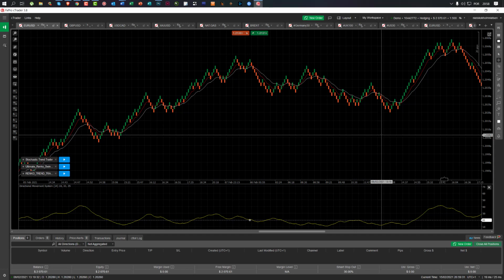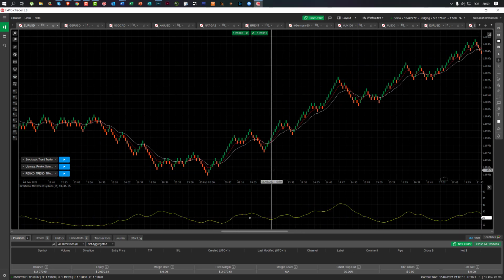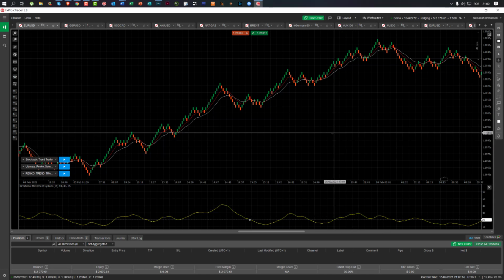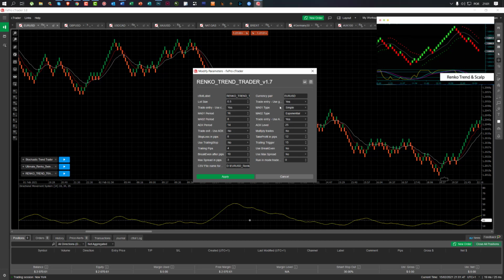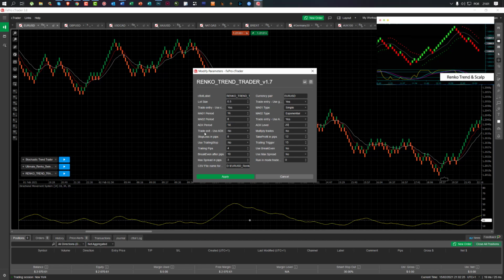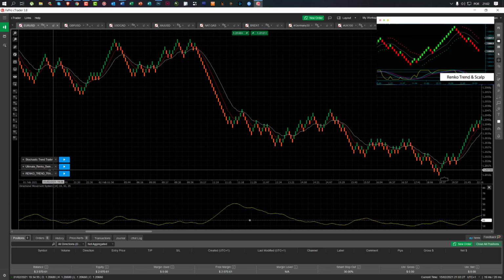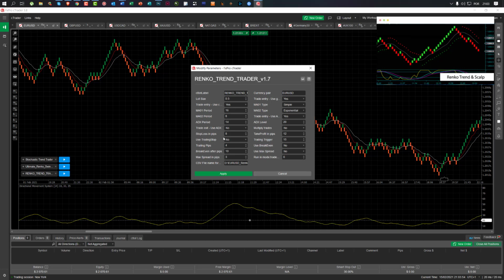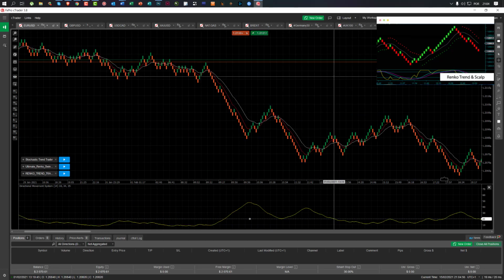Renko Trend & Scalp Tutorial by ForexCove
Learn how to use our Renko Trend & Scalp automated trading strategy. Renko is an excellent way of not only visualizing what's happening in the market, but also to act quickly when the market moves.